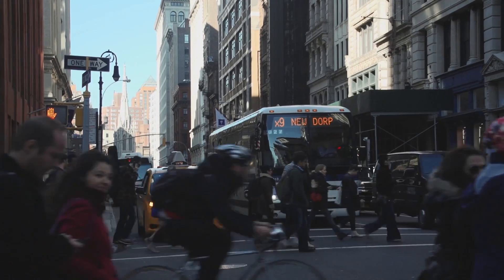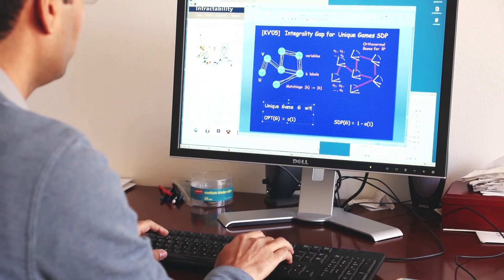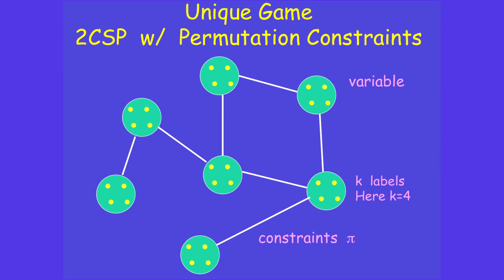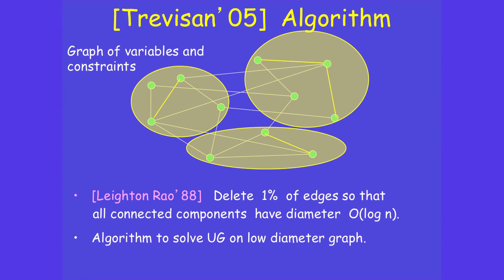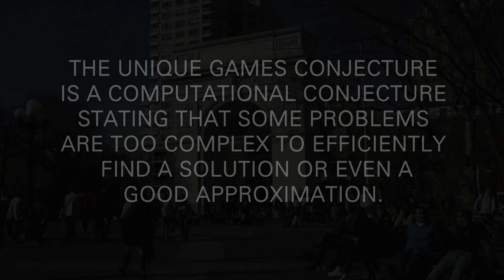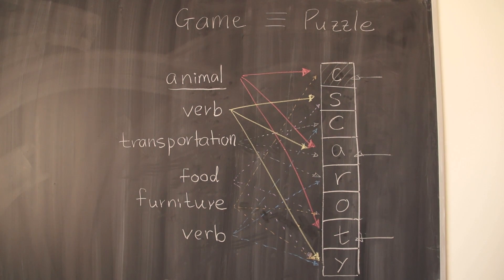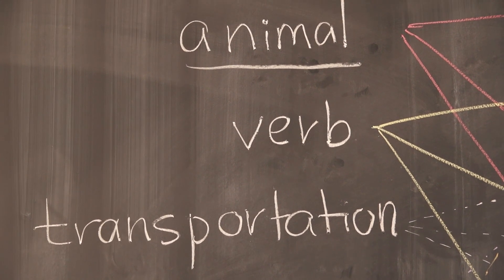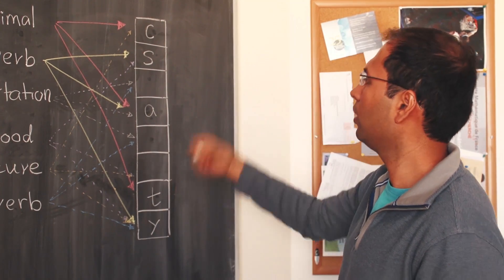Subhash Khot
Video: Simons Foundation and International Mathematical Union